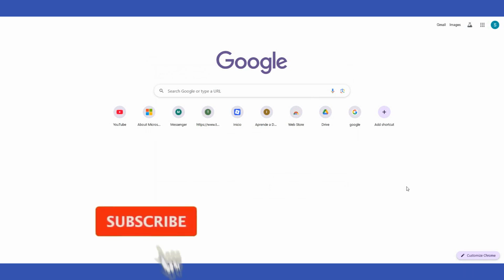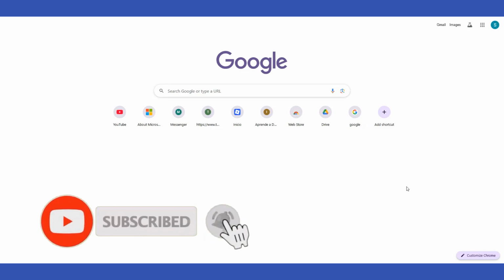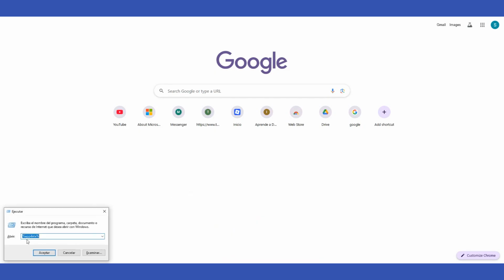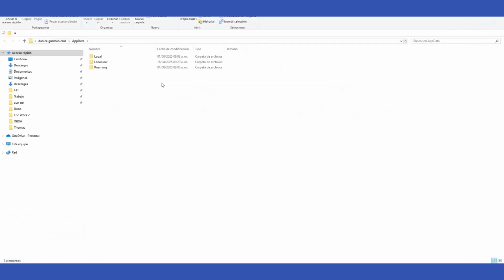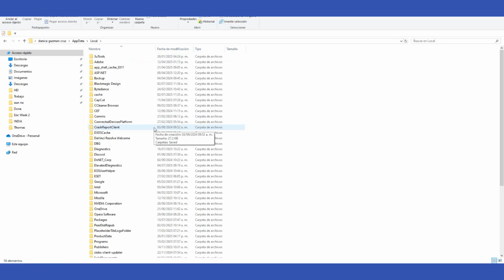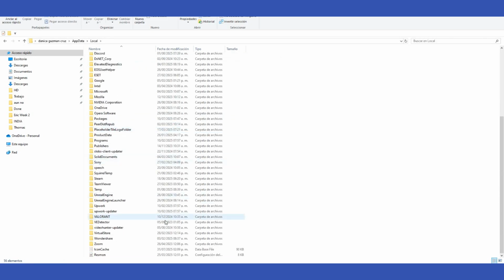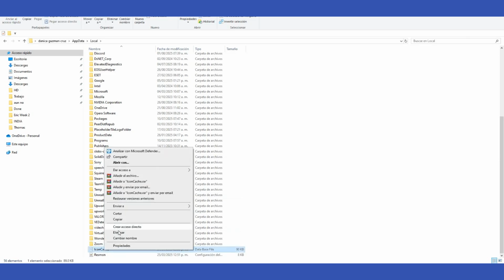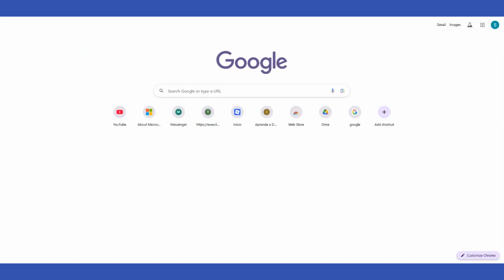How To Fix Desktop Icons Missing or Blank In Windows 11 or 10 - Step By Step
In this video, I will show you how to fix missing or blank desktop icons in Windows 11 or 10 step by step. This method is very simple and is clearly explained in the video. Follow all the steps and solve your problem successfully!